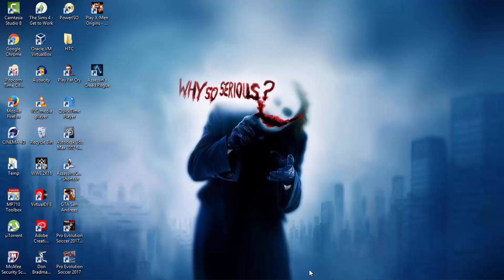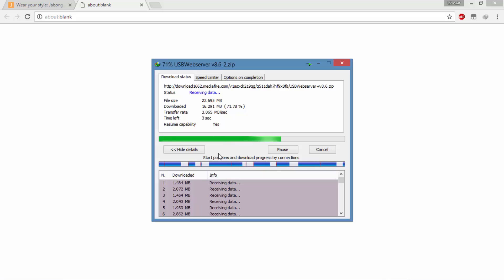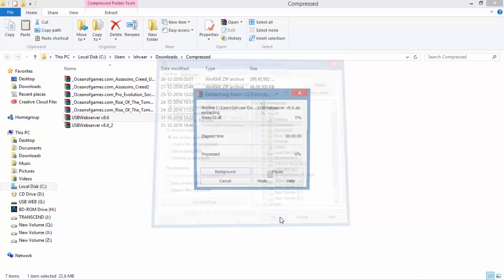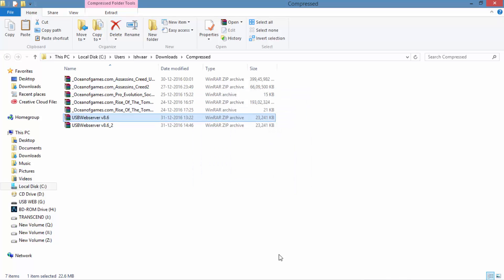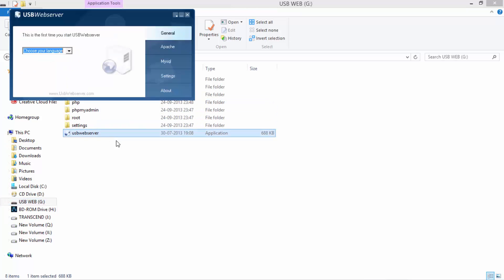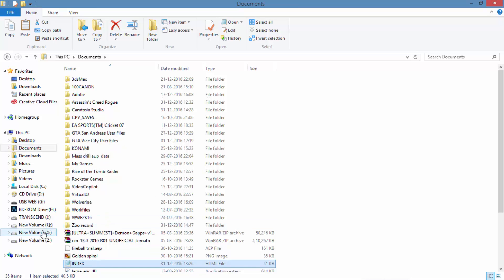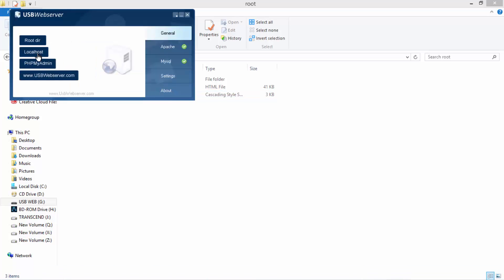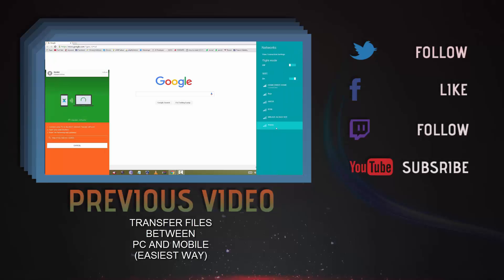Create a Portable Web Server with USB